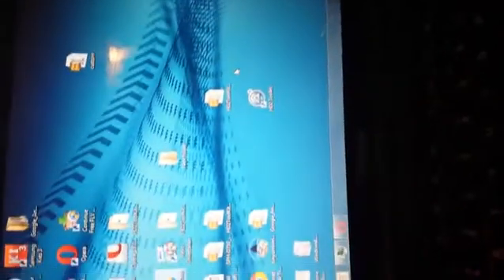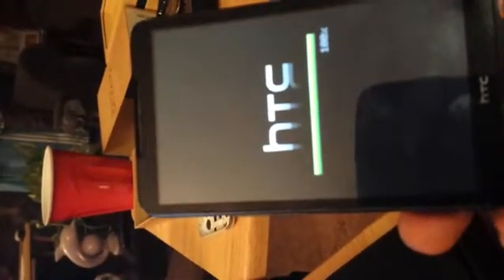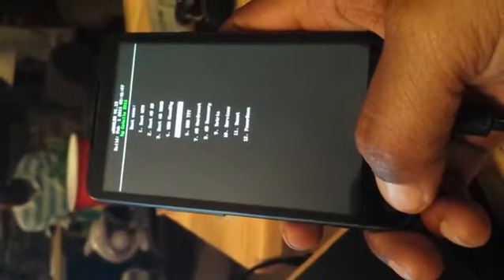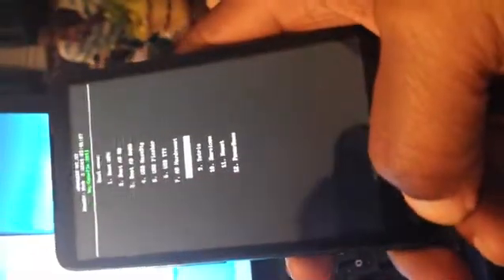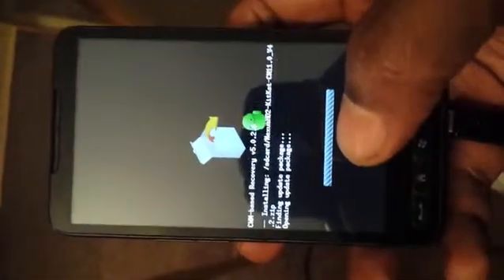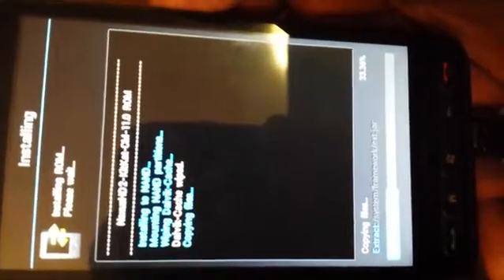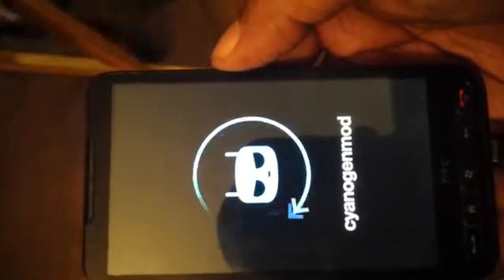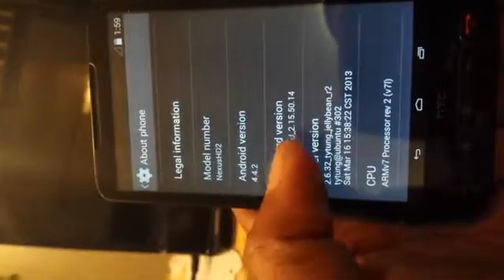HD2 TOOLKIT 4.2.0.1 TUTORIAL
You can use this toolkit to restore your HTC HD2 back to stock, or a custom rom. There is alot more features here as well if you wanted to change your splash screen. Unfortunately changing the splash screen, will not be covered in this video.